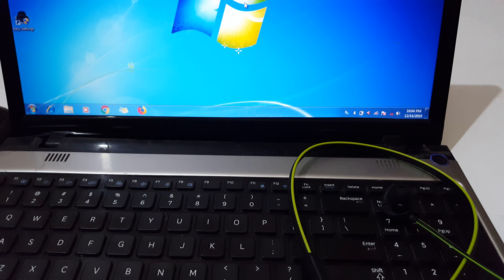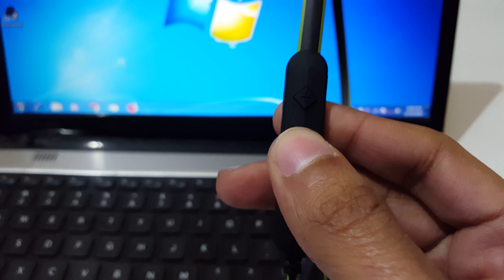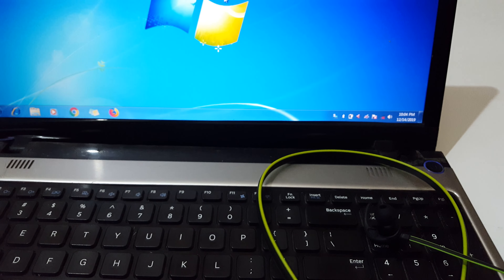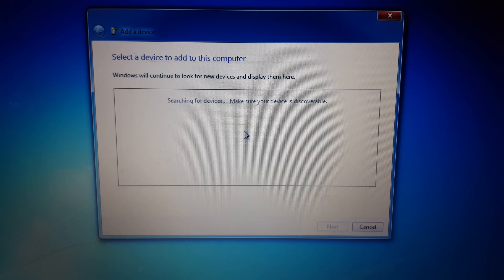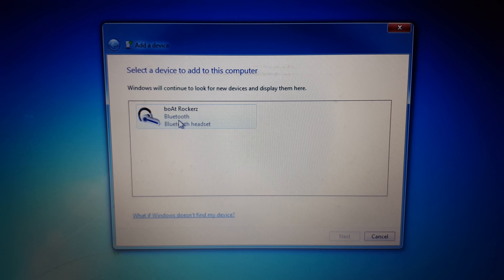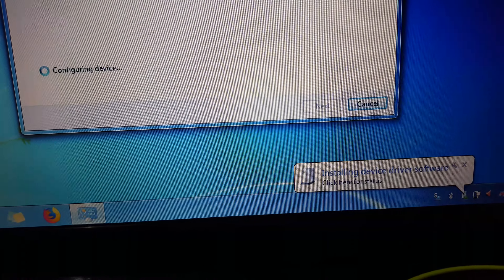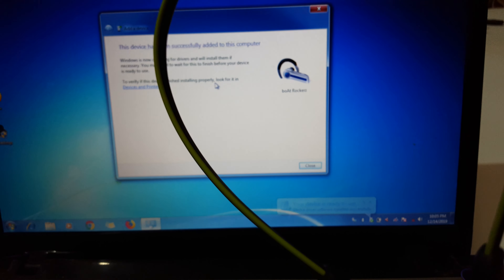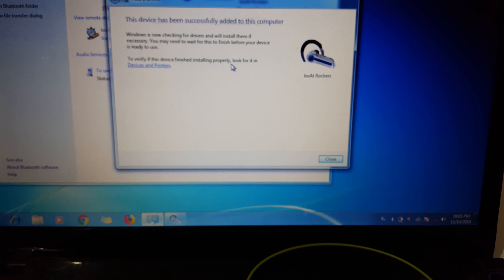How to Connect boat Rockerz 255 Wireless Earphone to Laptop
How to connect boat Rockerz 255 Bluetooth Headset to Laptop. By this method you can connect boat Rockerz 255 to any Laptop easily.

boAt Rockerz 255 Wireless Headset